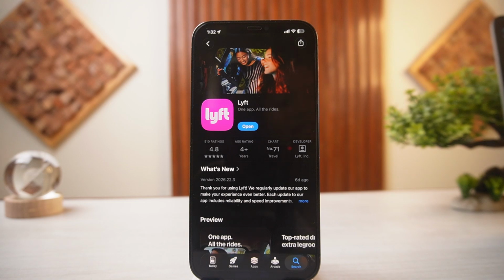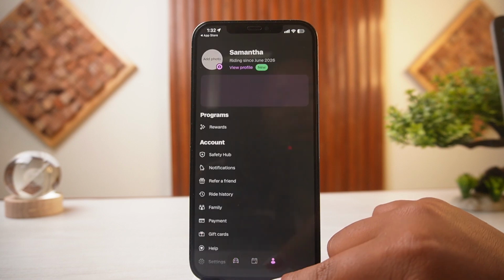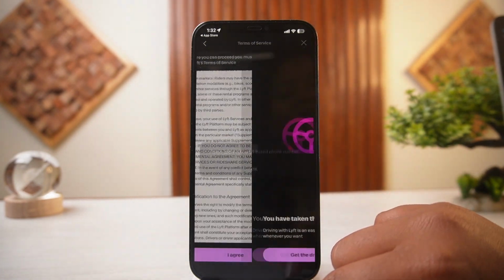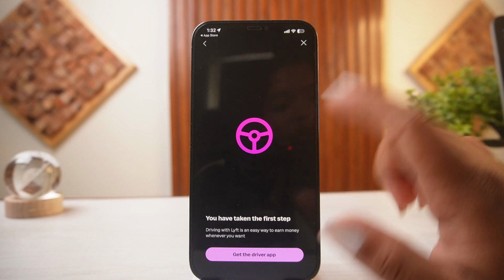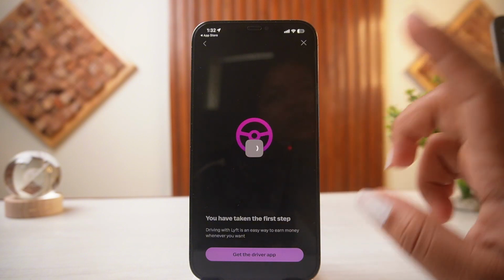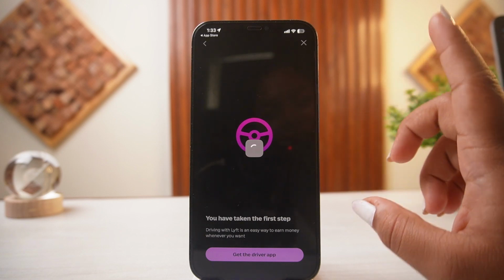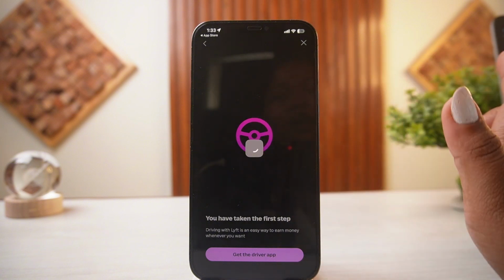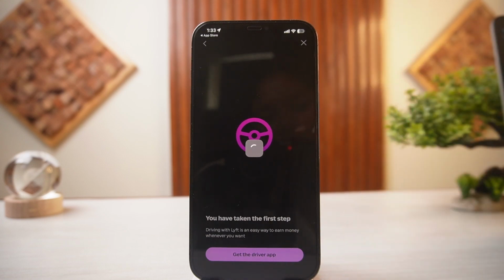How to sign up as a lyft driver step by step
Ready to start driving with Lyft? In this video, you'll learn how to sign up as a Lyft driver step by step, from creating your account to getting approved for your first ride. This beginner-friendly guide walks you through the entire application process.

We'll show you how to create a Lyft Driver account, verify your identity, upload your driver's license, vehicle registration, and insurance, complete the background check, set up direct deposit, download the Lyft Driver app, and activate your account. You'll also learn the basic driver and vehicle requirements and what to expect before you begin accepting ride requests.

If you're looking for Lyft driver tips, gig economy guides, or a complete walkthrough of the signup process, this tutorial covers everything you need to know. Whether you're starting a side hustle or planning to drive full-time, these simple steps will help you get on the road with confidence.

Watch until the end for the complete step-by-step walkthrough, and don't forget to like, subscribe, and turn on notifications for more Lyft tips, rideshare guides, gig economy tutorials, and tech advice.